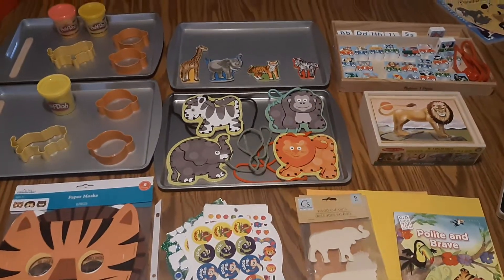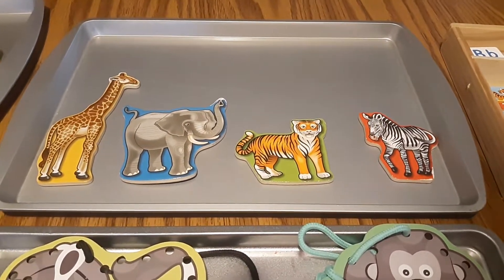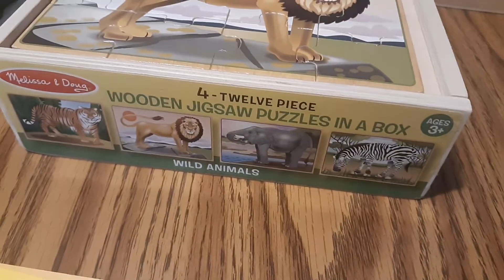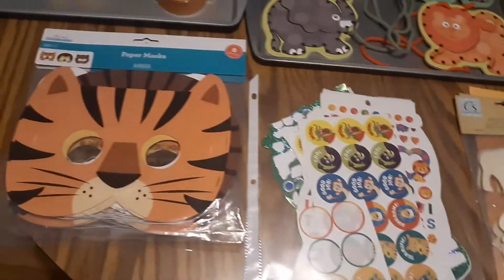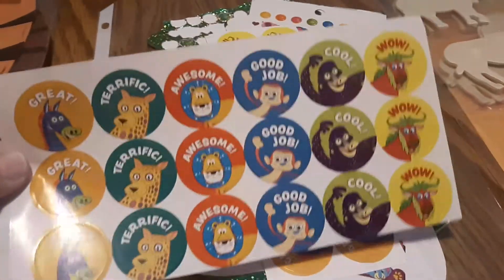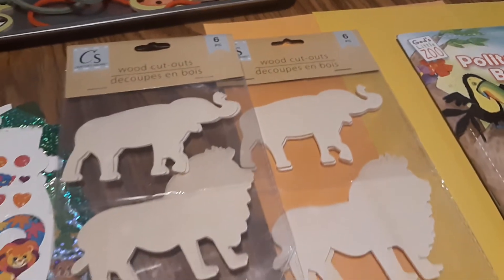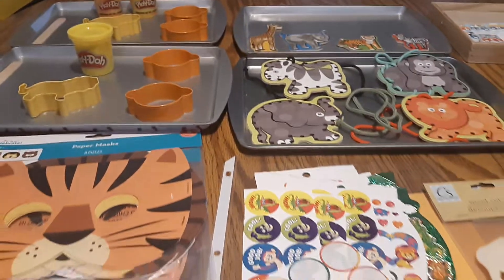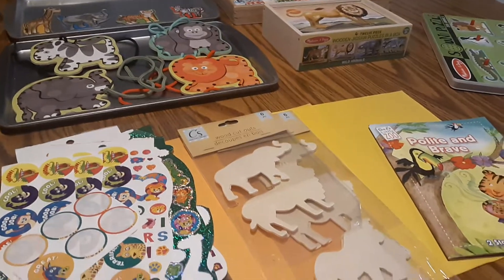Wild Animal Theme for Daycare & Preschool/ Savanna, Safari, Circus, Jungle, & Zoo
This is the companion video to go with our Wild Animals Themed Toys and Books video. In this video, I share various activities done at the table with a wild animal theme.

Pinterest Boards
Summer: Wild Animals / Jungle / Safari Themes